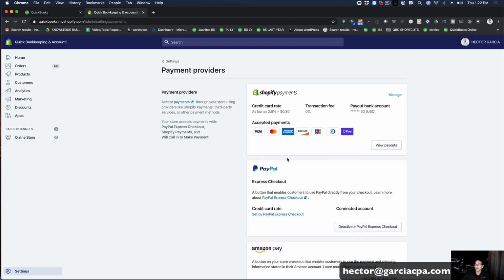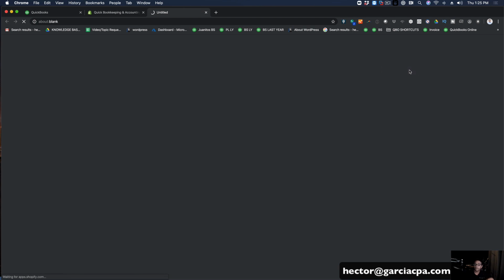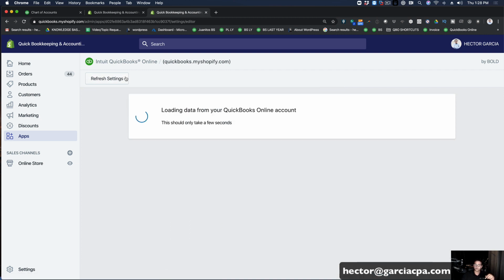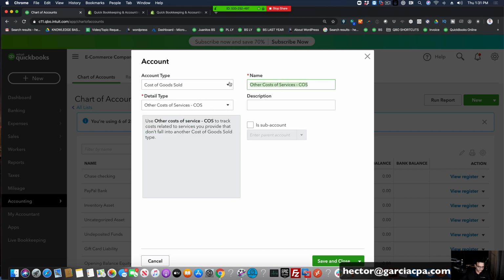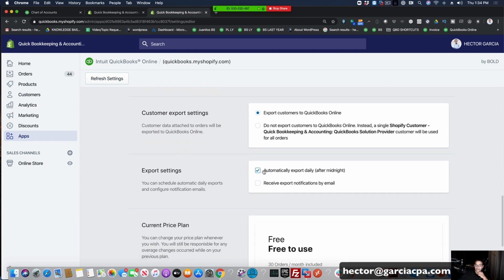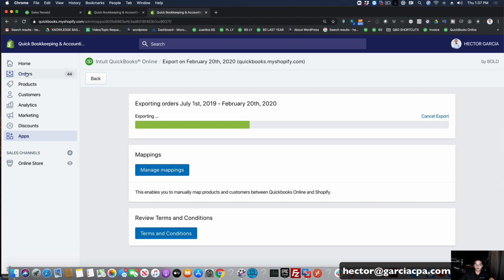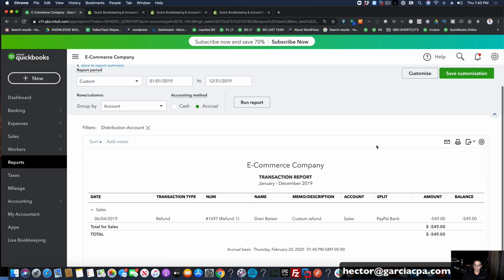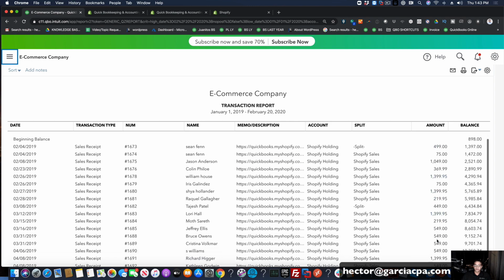Sync Shopify with QuickBooks Online (Bold app)